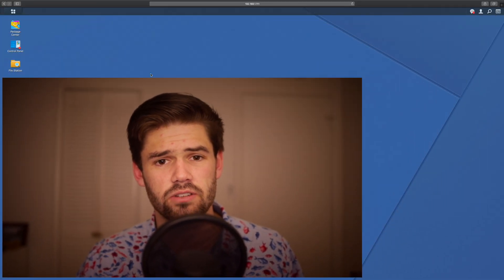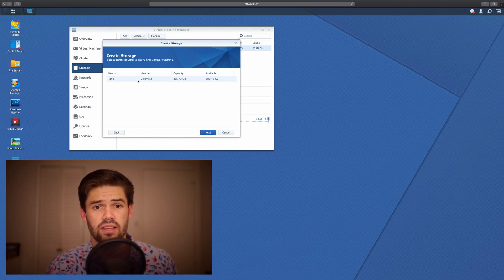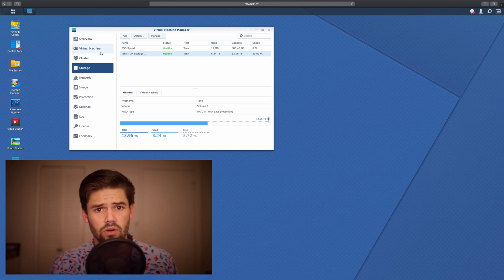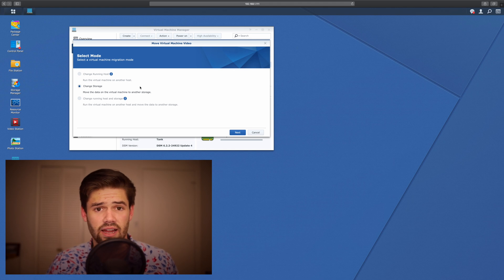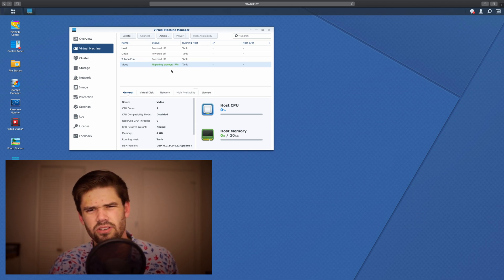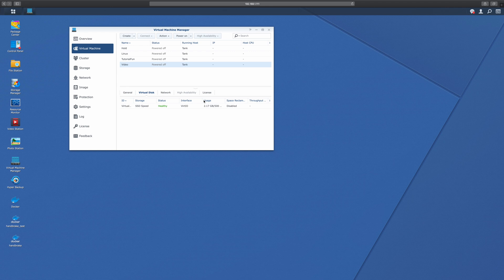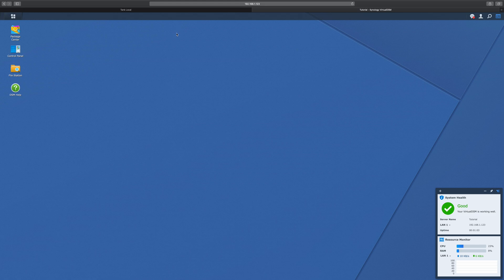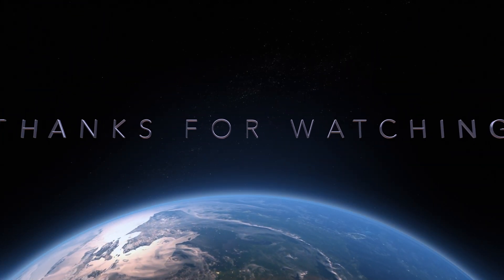How to Migrate a Virtual Machine on Synology NAS! | 4K TUTORIAL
Hi! This is a quick tutorial on how to migrate Virtual Machines from one storage pool to another!